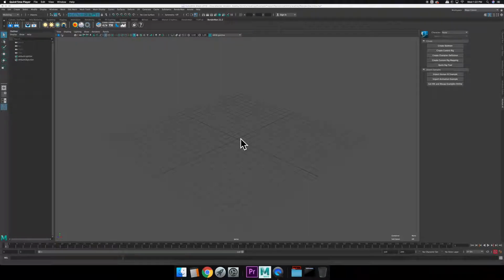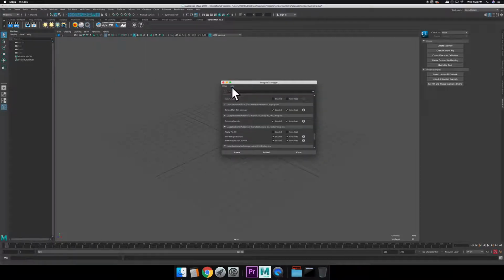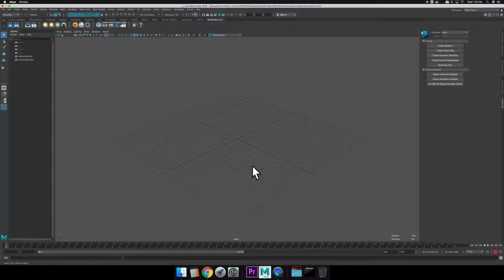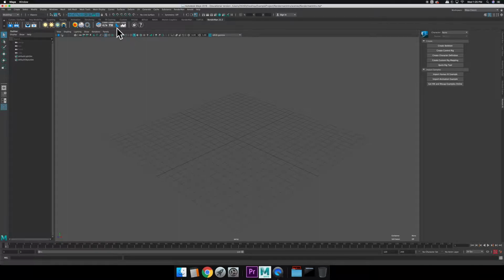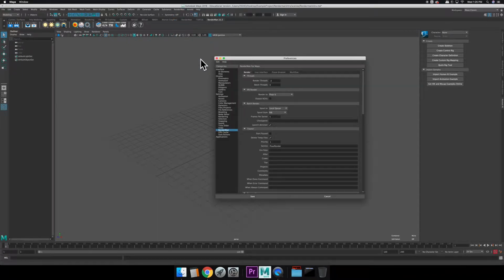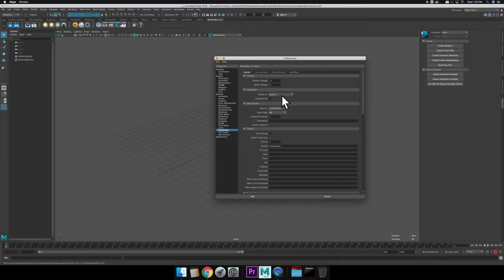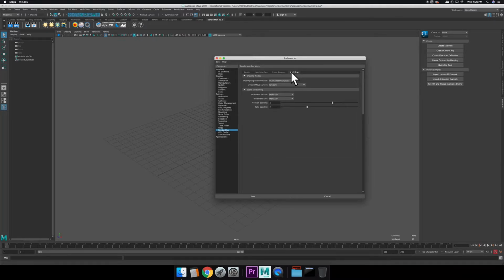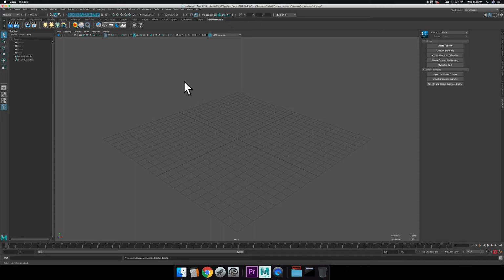Renderman Basics - 1 - A Quick Tour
In this video, I will show give you a quick tour of Renderman for Maya, and talk about what you will be seeing while using the rendering engine, and some of the associated buttons. This will be the first in a series of videos about Renderman, so stay turned!